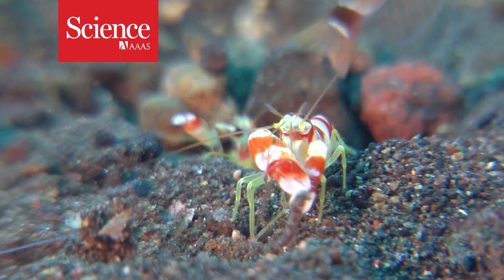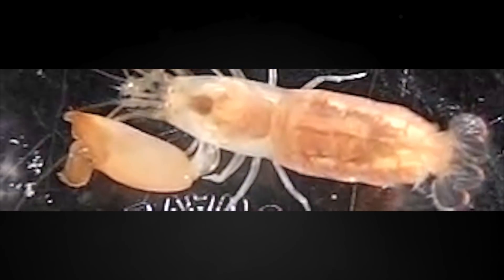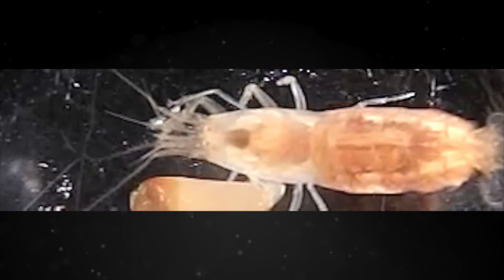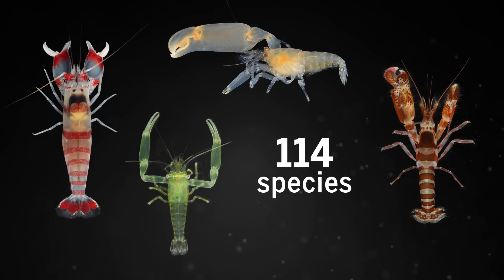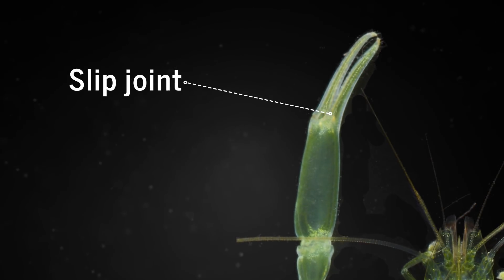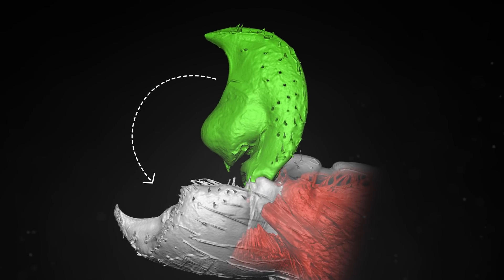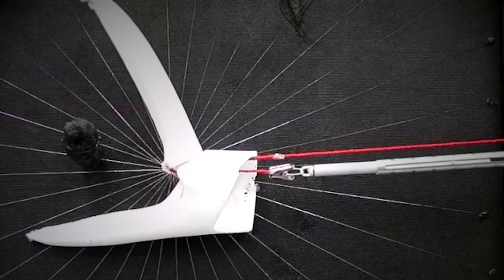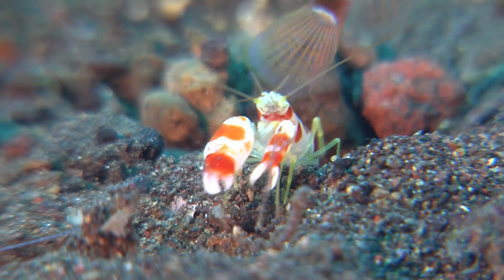How do ultrafast snapping shrimp close their claws so quickly?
Snapping shrimp close their snappers so quickly, they create shockwaves. The secret lies in modified joints heretofore unknown to science.